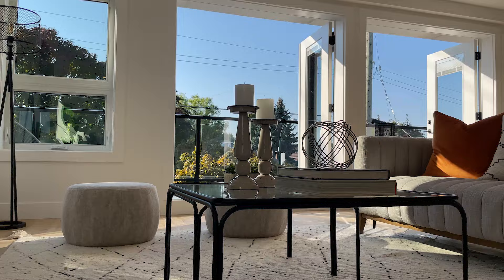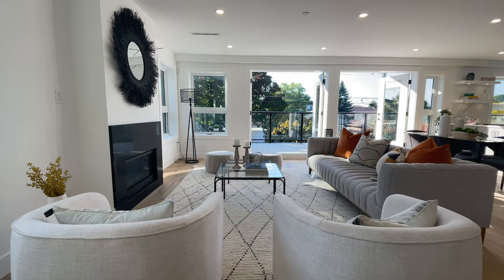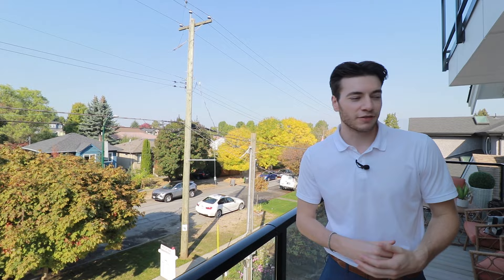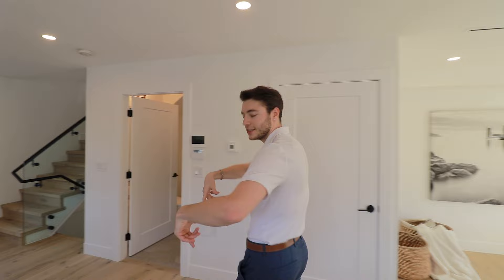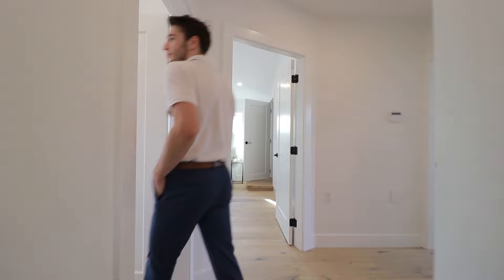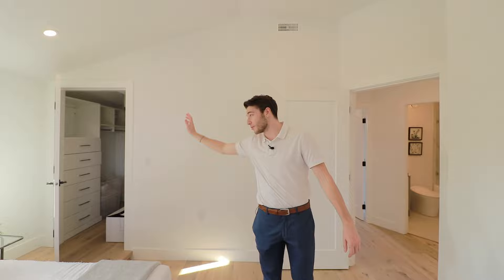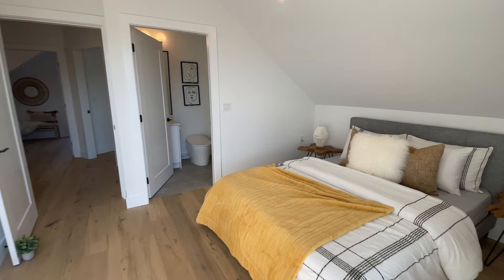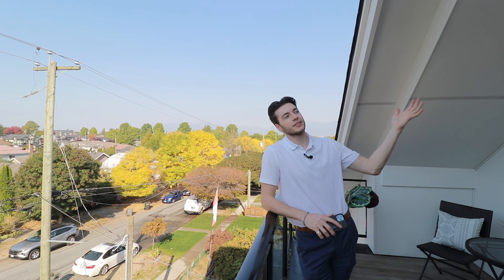What $1.65 Million Gets You in Vancouver | Brand New House Tour 🏡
Today we have a house tour of this brand new half duplex in Vancouver Canada with top of the line finishes and it is just waiting for someone to move in!  🙌
Great Vancouver Neighbourhood of 📍 Kensington Cedar Cottage, quiet, and along a beautiful tree-lined street 🌲🌲
(( JUST SOLD )) - Home Sold over asking price for our Sellers 🙏

Get in touch with us to help buy or a sell a HOME :)

3 Bed, 3 Bath, 3 Balcony 🛏
1510 Square Feet 🏠
Single Car Garage 🚗
Spacious Backyard 🌿